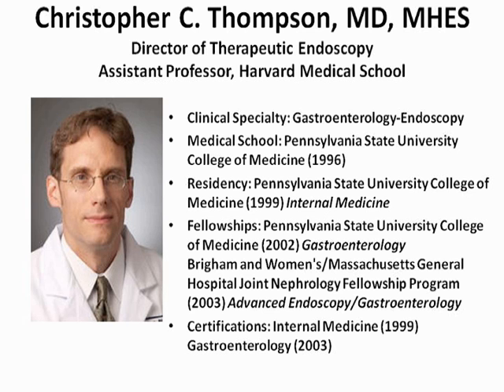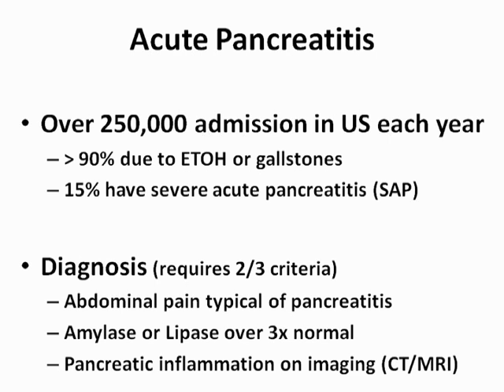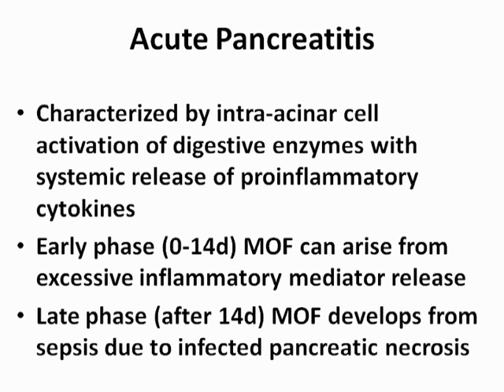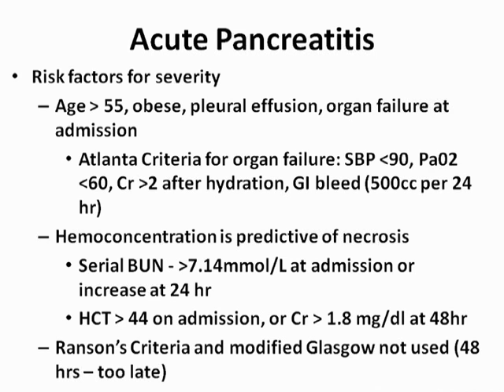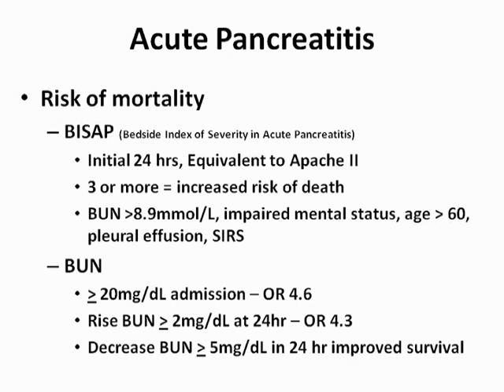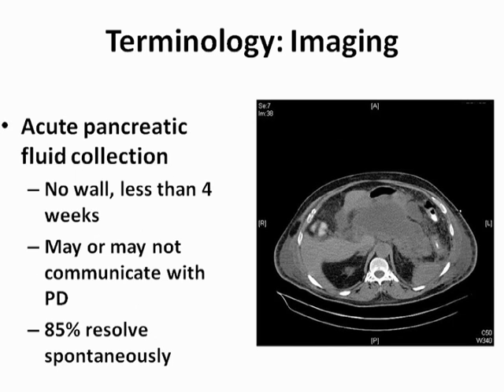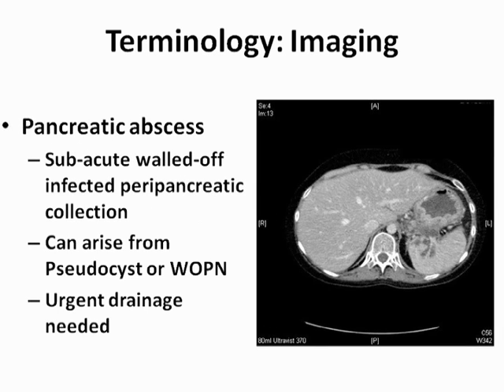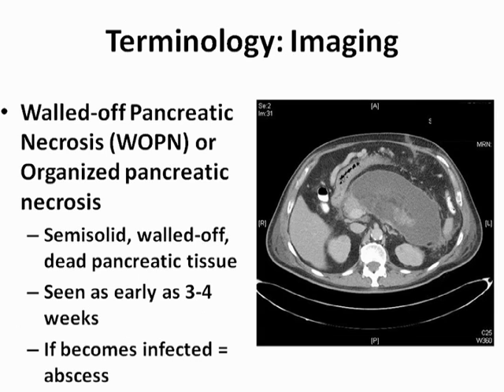Endoscopic Pancreatic Necrosectomy Video - Brigham and Women's Hospital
This video features endoscopic treatment of acute pancreatitis and pancreatic necrosis. Christopher Thompson, MD, MHES, Director of Therapeutic Endoscopy at Brigham and Women's Hospital discusses the management of acute pancreatitis and its sequelae including endoscopic necrosectomy and related conditions.